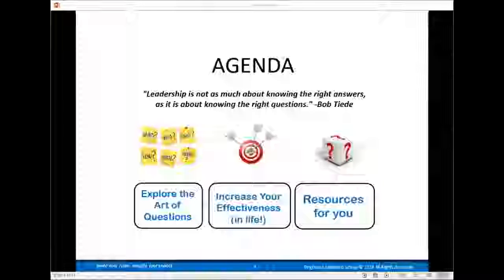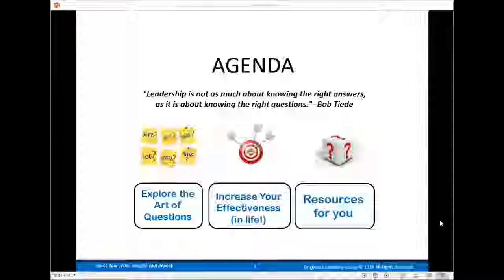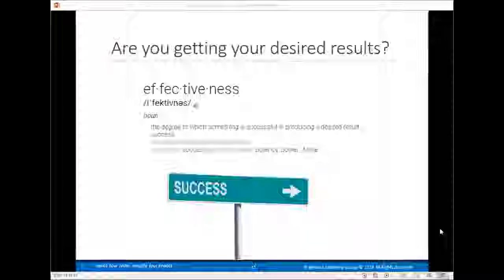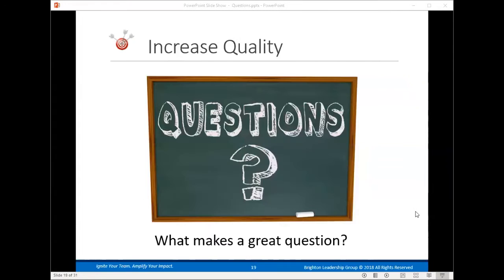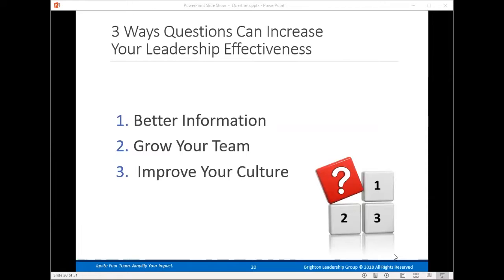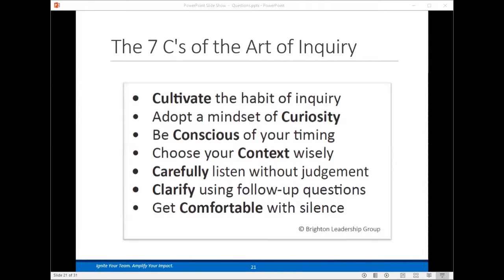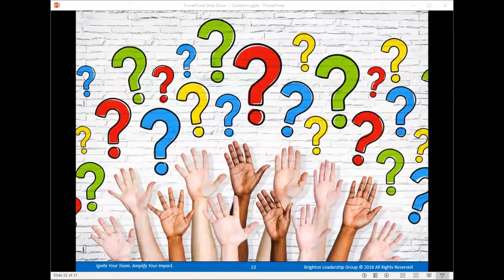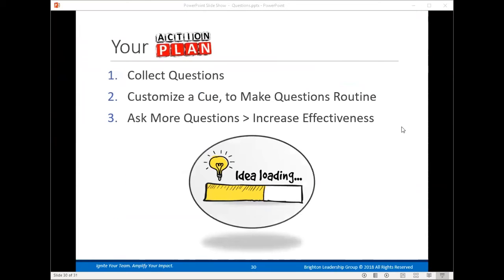WEBINAR REPLAY: 3 Ways Questions Can Increase Your Leadership Effectiveness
Did you know that a simple shift in your approach can serve as a catalyst for change, engage the people around you, expand your influence and deepen your relationships? Cultivating curiosity and asking great questions are skills that every person can build to become a better leader, friend, co-worker, spouse and parent.

We're delighted to have Bob Tiede of LeadingWithQuestions.com join Donna Brighton for a webinar discussion about the art of inquiry and the power of great questions. Bob is passionate about helping leaders shift their paradigm from the pressure of having to have all the right answers to simply having a few of the right questions.

Donna and Bob will be talking about:

- Why questions matter
- How to add questions to your daily life to engage your team and improve your relationships
- The benefits of asking more questions
- What makes a great question
- The art of inquiry – how to ask a great question to inspire a great answer